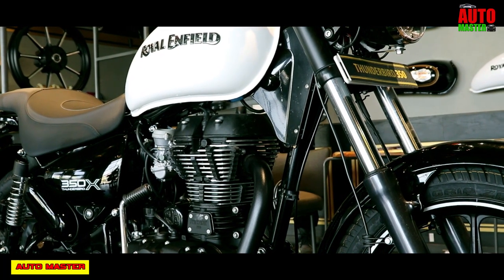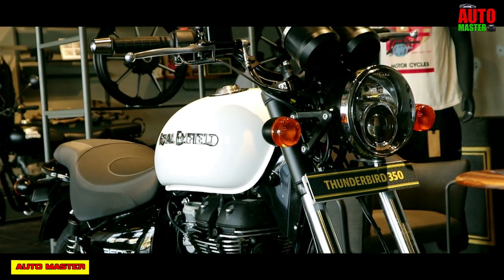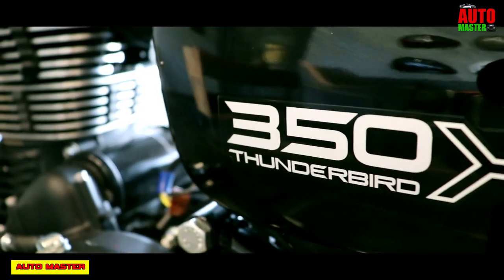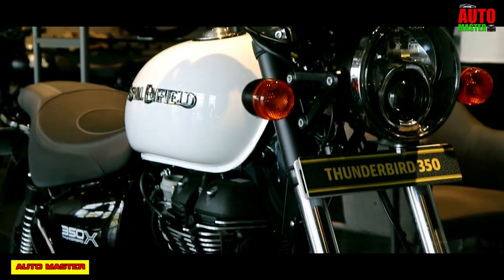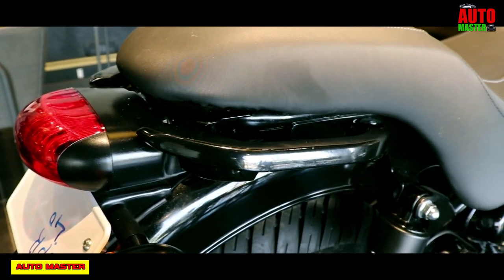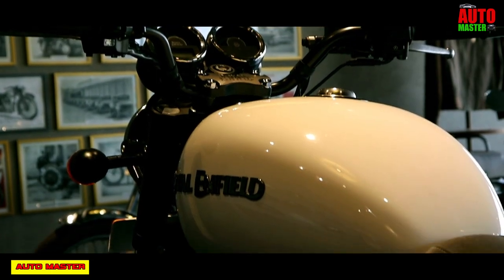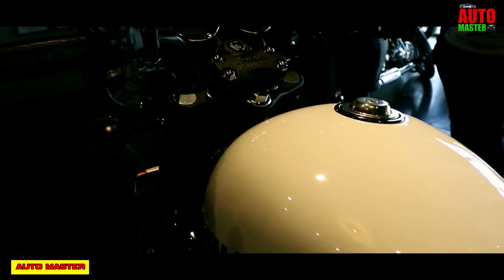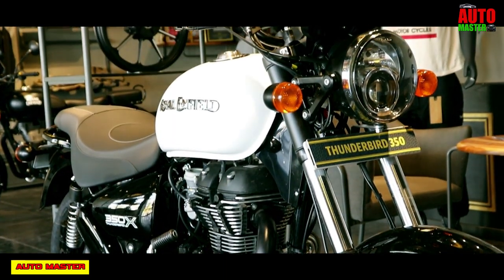Royal Enfield Thunderbird 350x ABS Full Review (2019)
Royal Enfield Thunderbird 350x ABS 2019 : Full Detail Review
Royal Enfield Thunderbird 350x ABS 2019

Hello Friends Welcome To automaster, in this video i am going to show you the royal enfield thunderbird 350x review, price, mileage, and other features,watch the video fully and write a comment about this walkaround video.